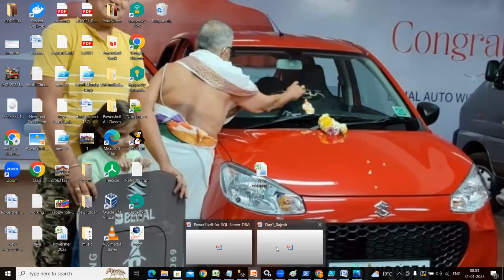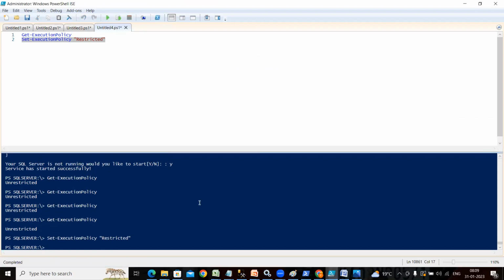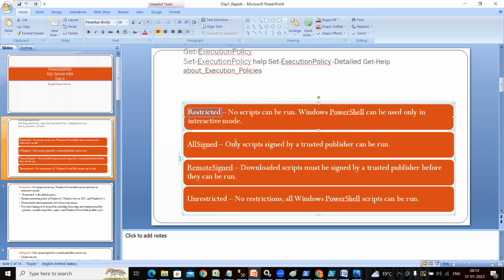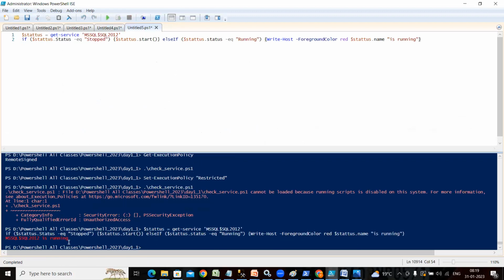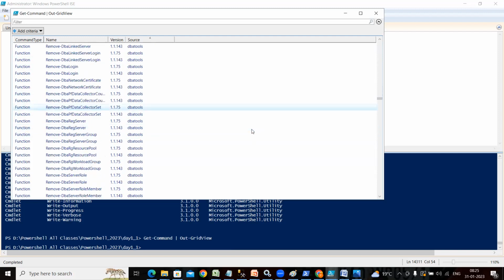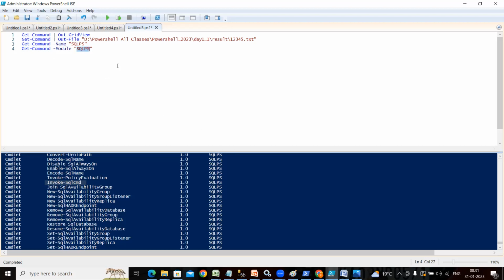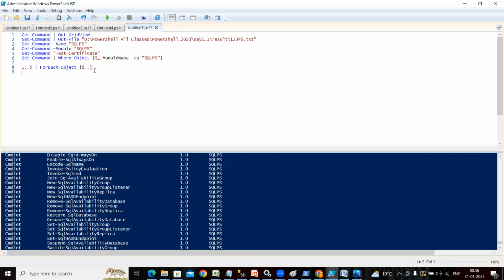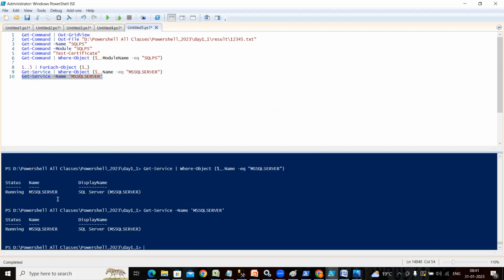Powershell for SQL Server DBA - Day-1.3 , 31/01/2023